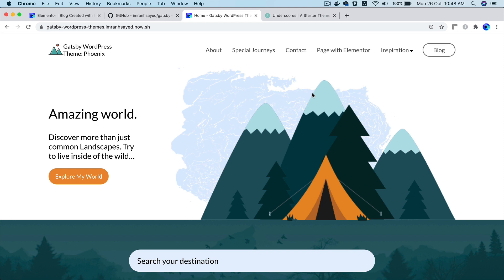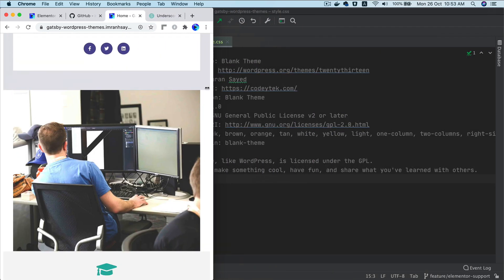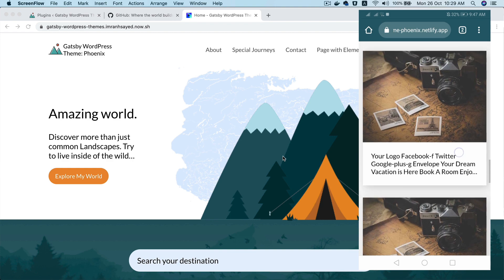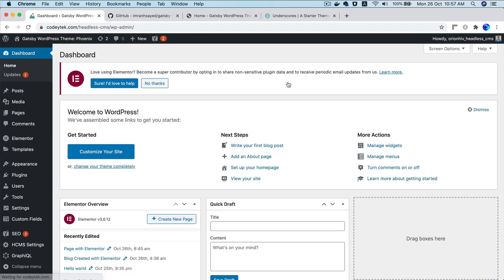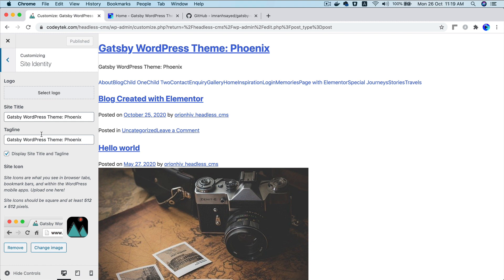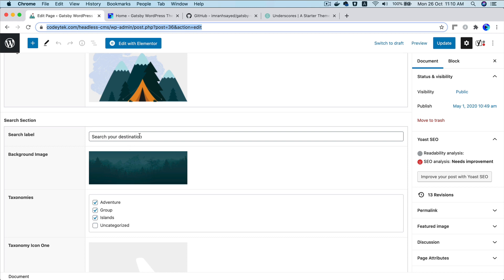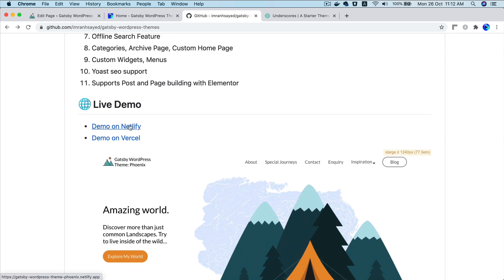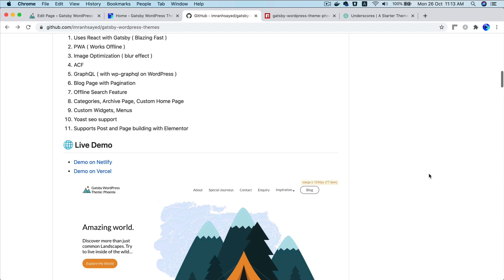React Elementor Theme that works offline | PWA | Gatsby | elementor reactjs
React Elementor Theme that works offline

Social Links